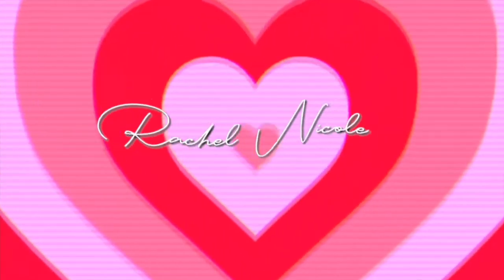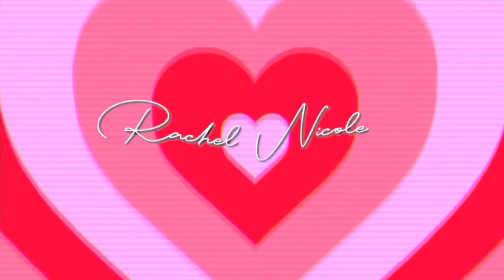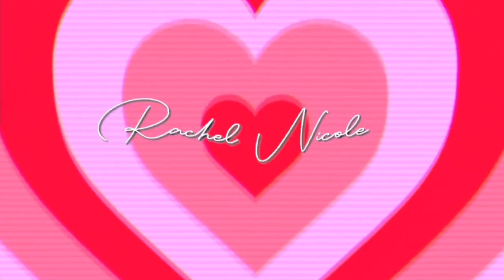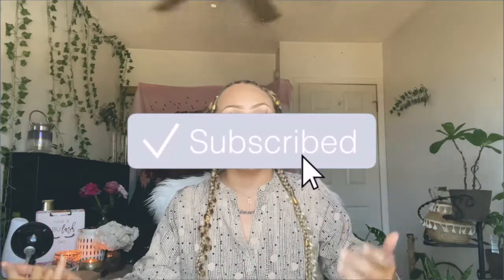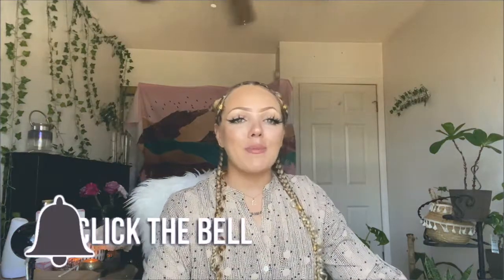Rose Water TGIN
♥ Any video ideas or questions? Leave them in the comments below!